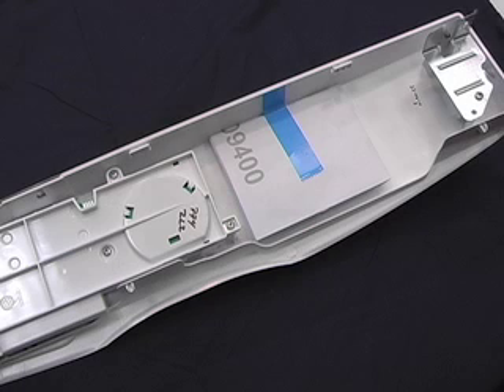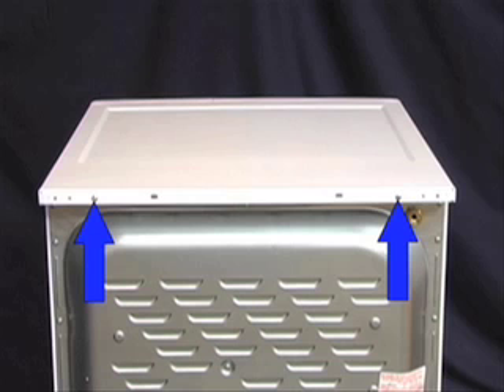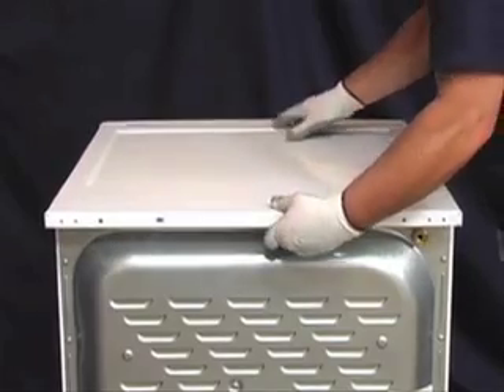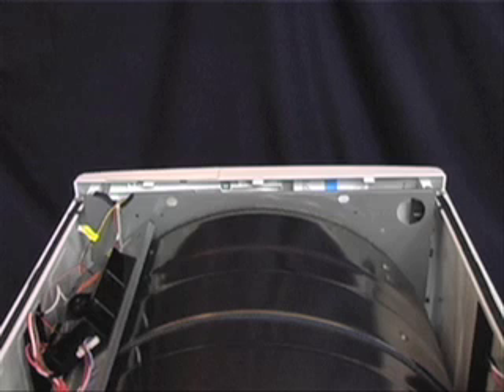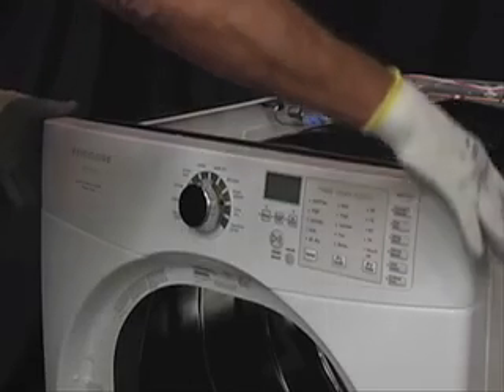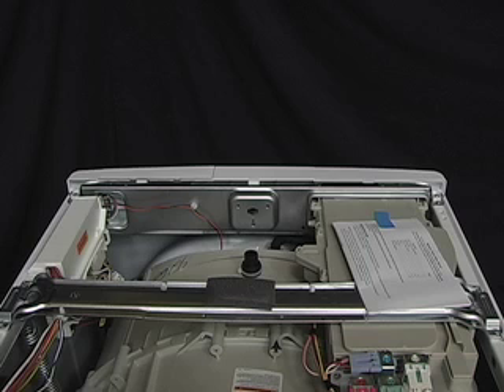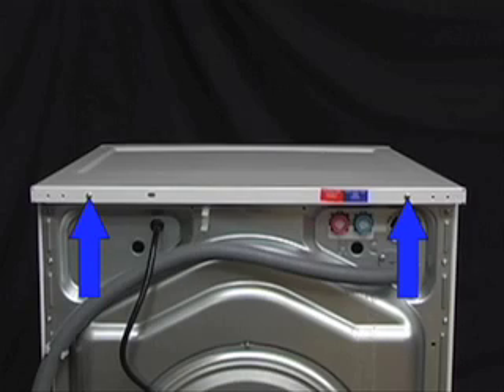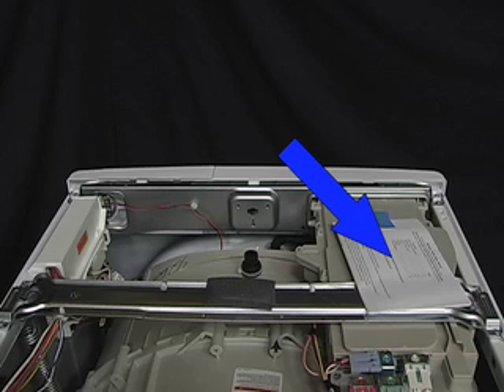Frigidaire Affinity Dryer FAQE_G70 _ FASE_G70 - Technical Data Sheet Location